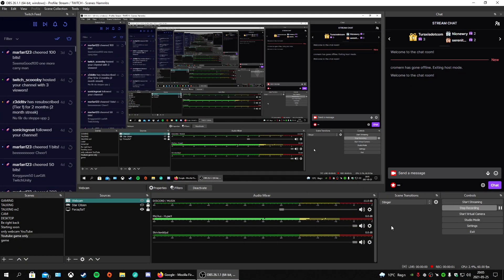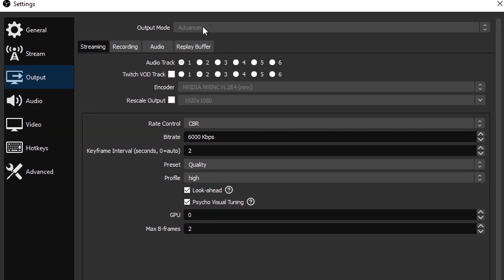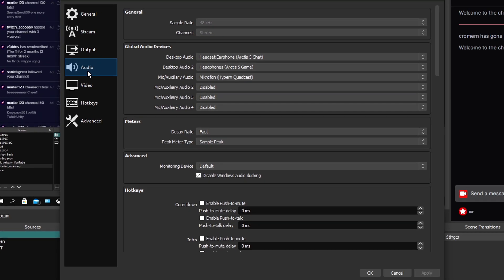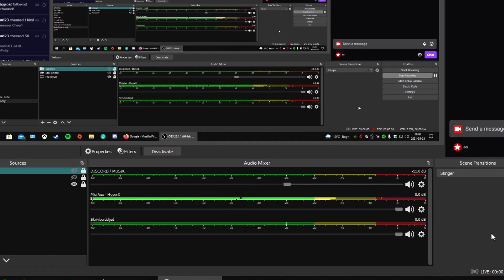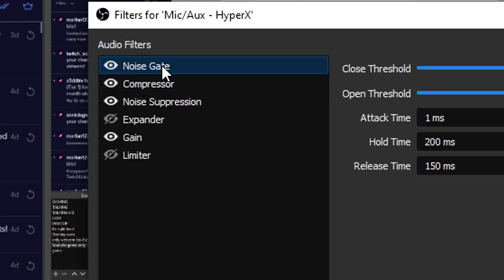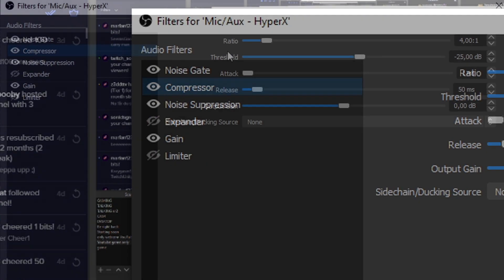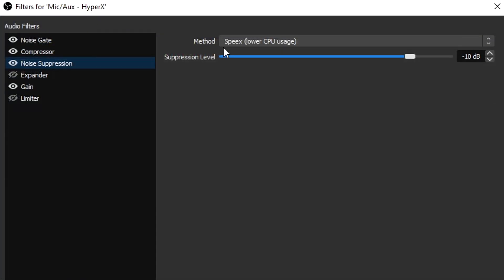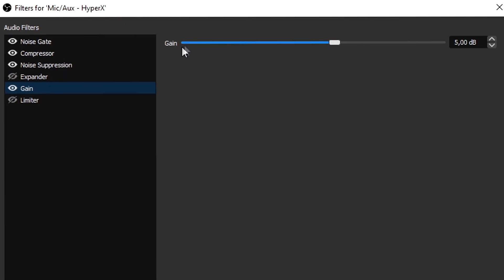HyperX Quadcast - Get A Better Sound 2021 - OBS Studio Setup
HyperX Quadcast - Get a better sound 2021! How to make the HyperX Quadcast get a better sound? In this video I will show my OBS Studio setup to you all. Hyperx Quadcast has been a pretty good mic. Do not regret that I bought my Hyperx Quadcast mic. Was pretty easy to get a better sound 2021 with my hyperx quadcast. My OBS Studio setup is very simple and easy.

Chapters:
0:00 - Start
0:28 - 1: Gain Control
0:38 - Polar Patterns / Cardioid
1:03 - OBS Stuido setup
2:55 - Boom Arm
3:40 - Tips for videos

➔GEAR:
Microphone: HyperX Quadcast
Webcam: Logitech C922 Pro Stream
Light: Elgato Key Light

Appreciate all the support! All criticism is good criticism!

➔ABOUT ME
Name: Felix aka MaDRocK.
Where are you from? Sweden.
What languages do you speak? Swedish and English.
Interests? Streaming, YouTube and try to help as many as I can!
Favorite animals? Dog of course! ;)